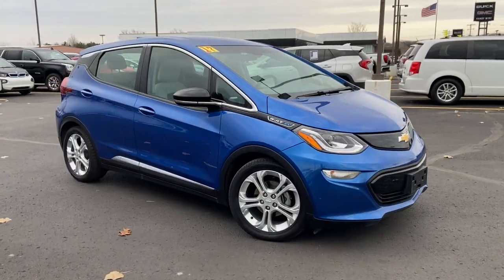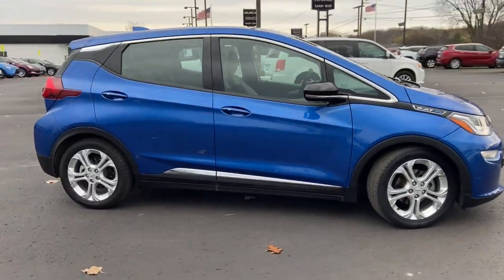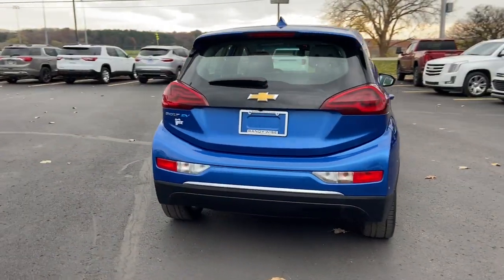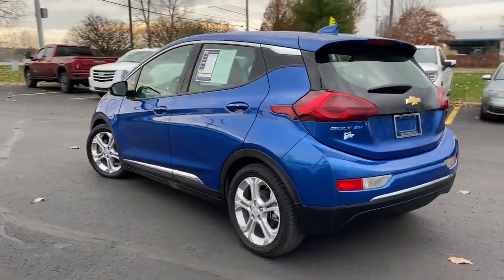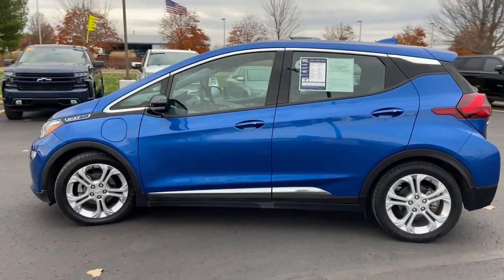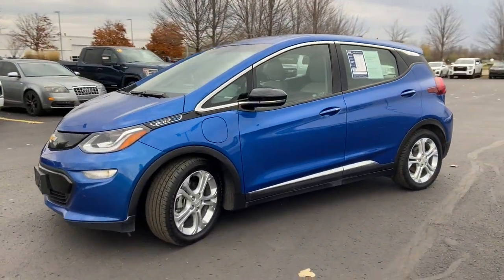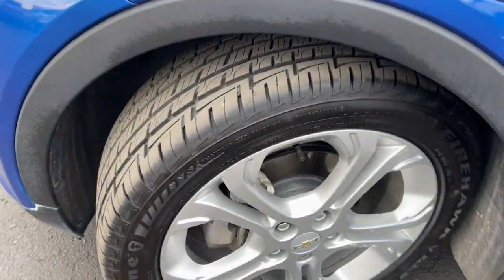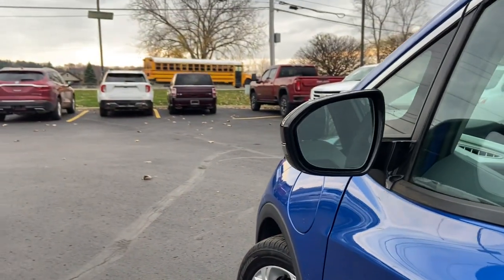2017 Chevy Bolt Fenton, Linden, Grand Blanc, Flint, Brighton B21968M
Used 2017 Chevy Bolt  available in 2530 Owen Road, Fenton, Michigan at Randy Wise Buick GMC. Servicing the Fenton, Linden, Grand Blanc, Flint, Brighton, MI area.

2017 Chevy Bolt  - Stock#: B21968M

Randy Wise Buick GMC
2530 Owen Road